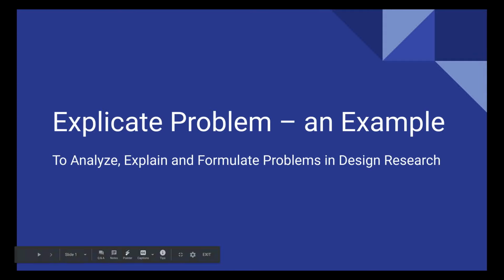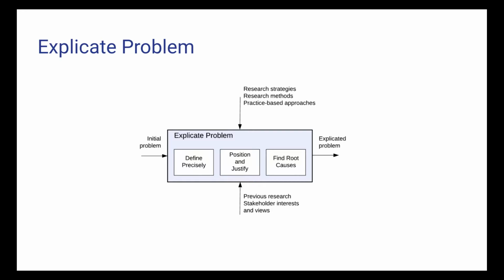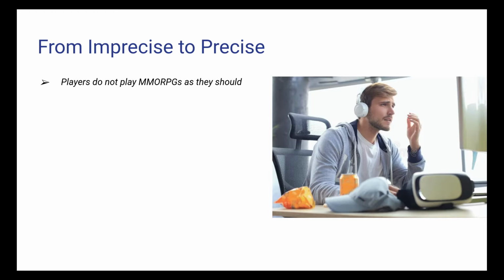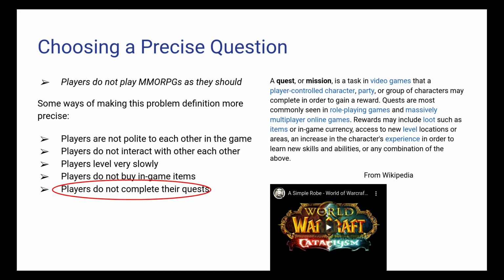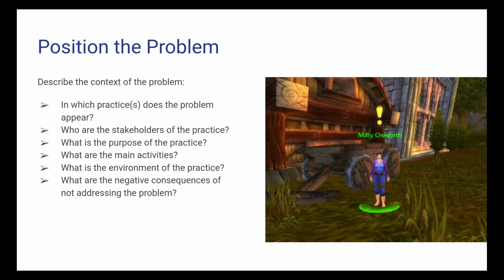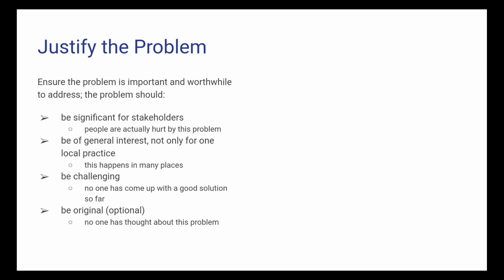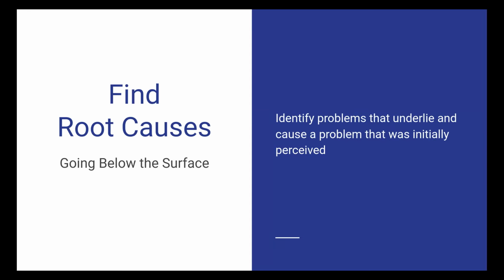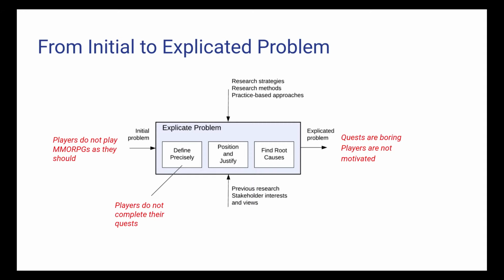Lecture 4: Explicate Problem — an Example